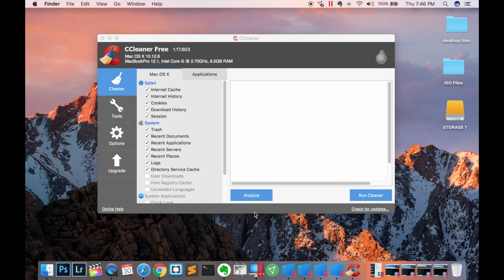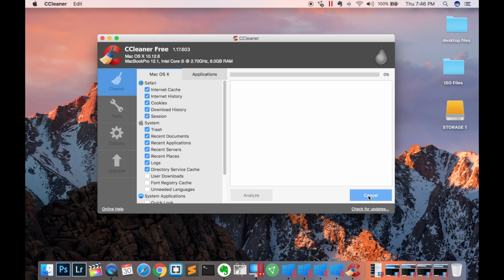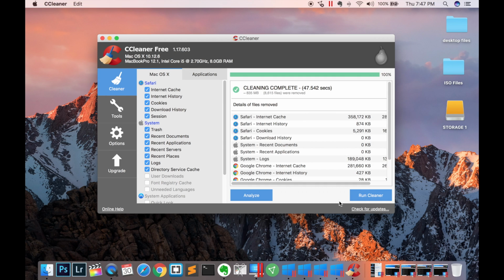How to Speed Up Your Mac Computer Fast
In this video I am going to show you step by step how to Speed up your Mac Computer Fast.